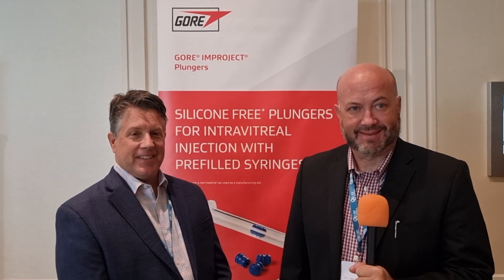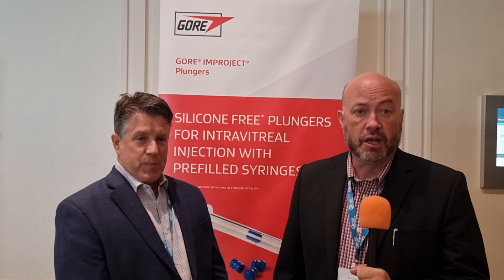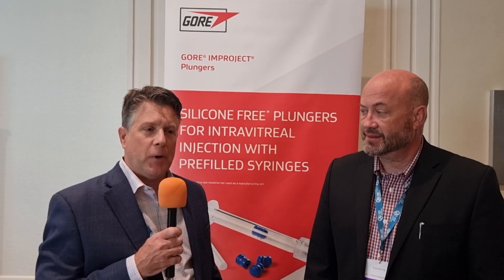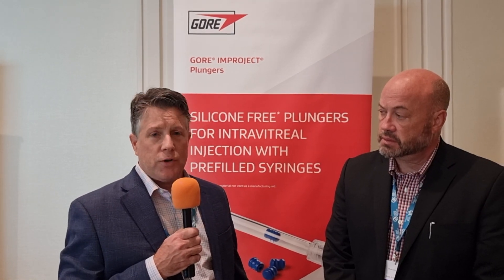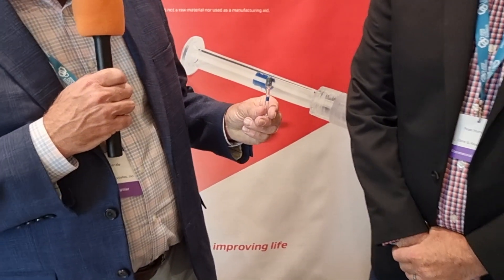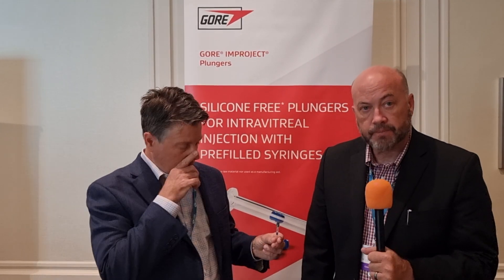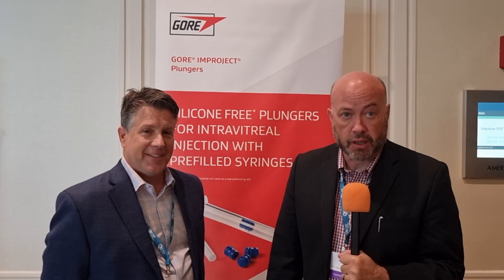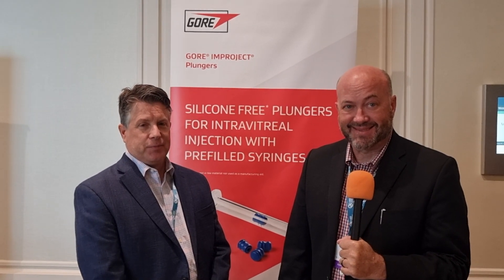🎞 LiveWithChaudhrey S04E161 with W L Gore & Associates at American DDF Summit Boston Sept 18 Day 1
It was great to catch up with my good friends at GOREPharmBIO's, Russ Hornung and
Michael Kienzle at DDFSummitNA this morning and learn more about their solution to reduce/eliminate silicone in a prefilled syringe for sensitive biologics and retinal injections.

🎤 Michael is presenting TODAY at DDFSummitUSA23 on;
𝐒𝐢𝐥𝐢𝐜𝐨𝐧𝐞-𝐅𝐫𝐞𝐞 𝐎𝐩𝐭𝐢𝐨𝐧 𝐟𝐨𝐫 𝐃𝐞𝐥𝐢𝐯𝐞𝐫𝐲 𝐨𝐟 𝐒𝐞𝐧𝐬𝐢𝐭𝐢𝐯𝐞 𝐁𝐢𝐨𝐥𝐨𝐠𝐢𝐜𝐬 𝐚𝐧𝐝 𝐂𝐨𝐧𝐣𝐮𝐠𝐚𝐭𝐞 𝐕𝐚𝐜𝐜𝐢𝐧𝐞𝐬 𝐢𝐧 𝐆𝐥𝐚𝐬𝐬 𝐏𝐫𝐞-𝐅𝐢𝐥𝐥𝐞𝐝 𝐒𝐲𝐫𝐢𝐧𝐠𝐞𝐬
 Solution Spotlights, Technology and Innovation

🤝🏼 You can also meet WLGore this week in Boston at
ISPE BostonProduct Show Gillette Stadium Sept 20th
BPI Biotech Week, Boston Convention Center, Sept 19-21

Greg Tronto, Bill Barrett, Michael Kienzle, Emily Oliver, Douglas Puzia Joe Fallon, Virginia Gatch, Nicole Dupuy Erik LaRose, Chuck (Charles) Seipel